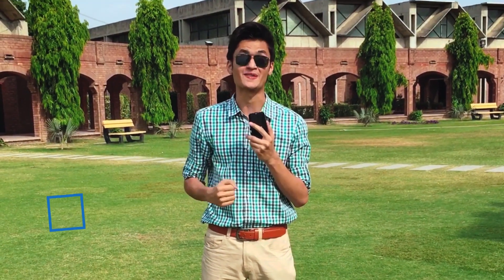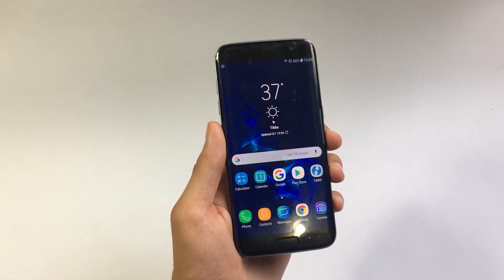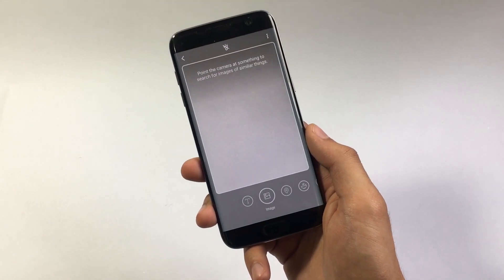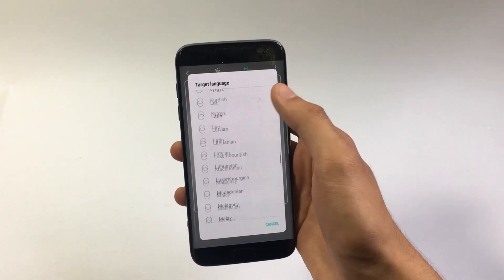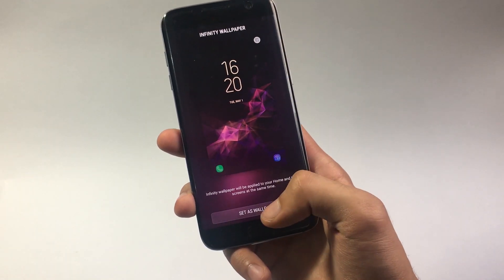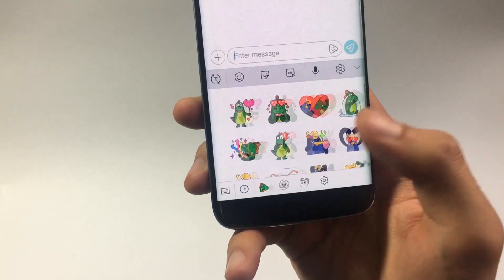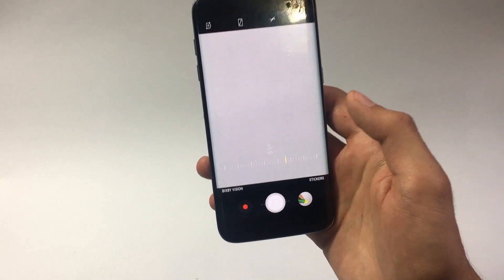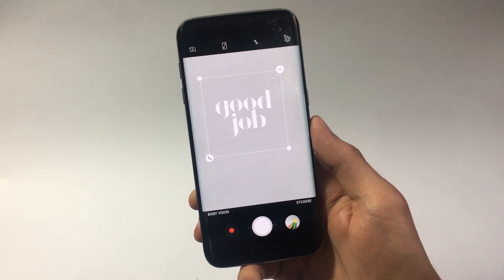Galaxy Note 9/S9 Plus Rom for Galaxy S7 flat/S7 Edge - how to Install/Convert